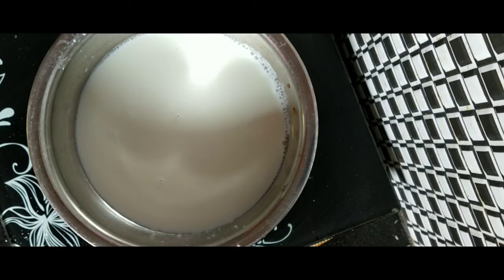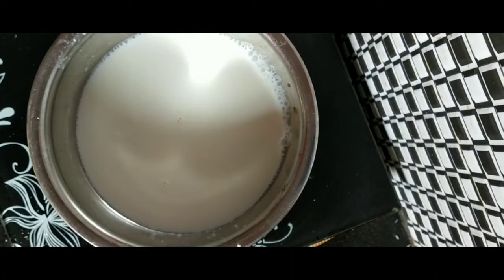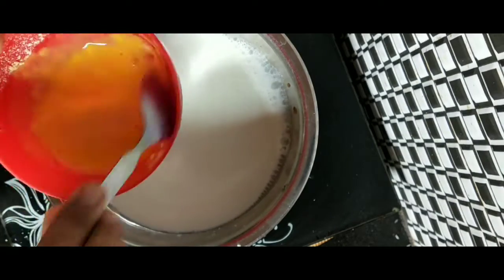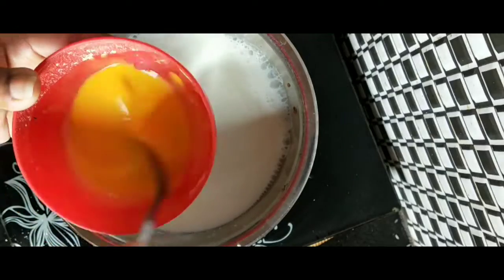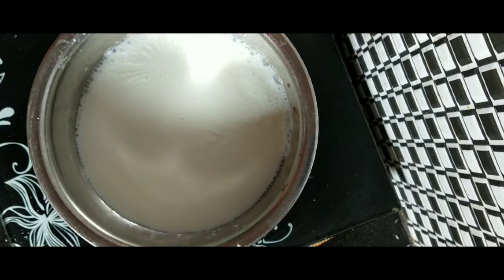How to prepare badam palu at home in easy method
Preparation of badam milk